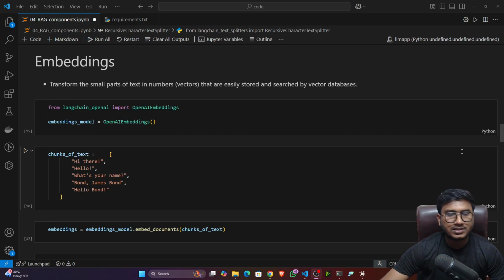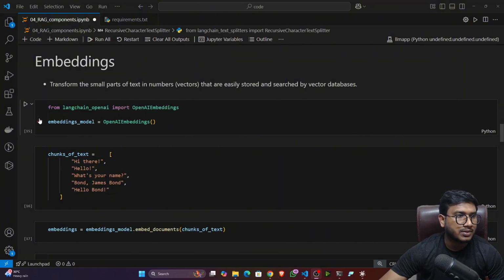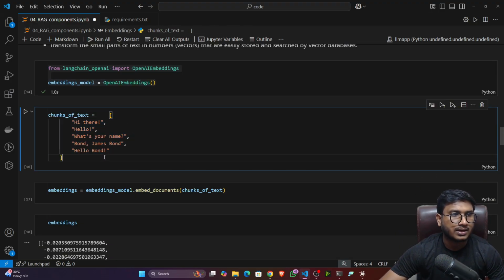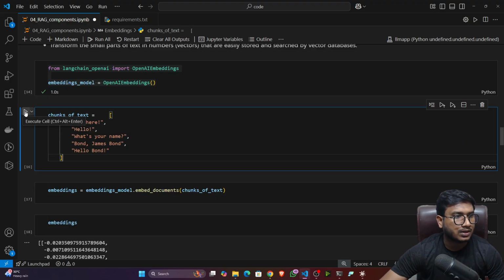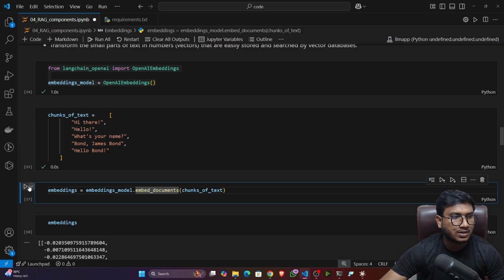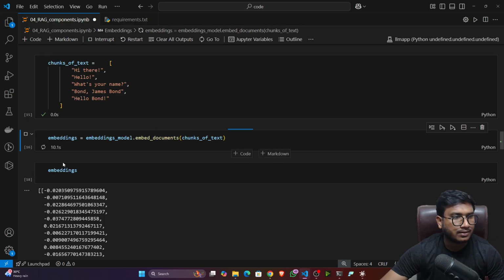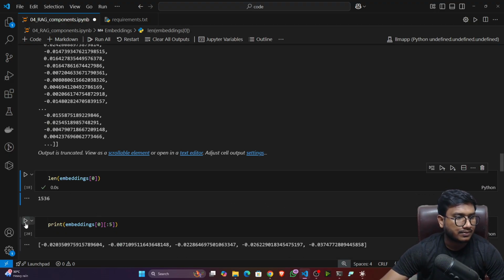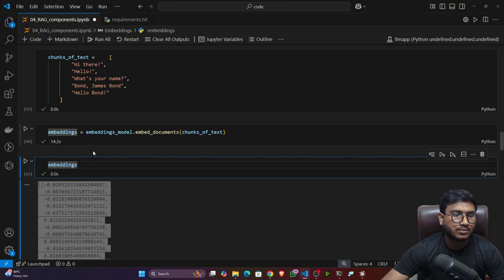Embedding Data for Retrieval | LLMops Masters | Euron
Ready to master AI? This beginner-friendly guide walks you through converting text into vectors using the Open Embedding model with LangChain. Learn how to generate embeddings, store them in a vector database, and begin building your own private knowledge base. With clear, step-by-step instructions, this tutorial is perfect for anyone exploring AI, coding, or launching AI projects. Share with friends passionate about TechnologyEducation and CareerSwitchTechnology. Let’s explore the future of AI together!